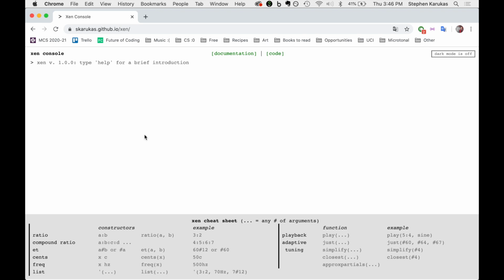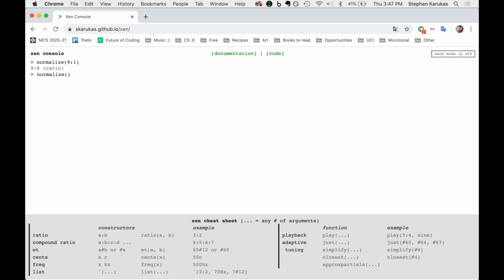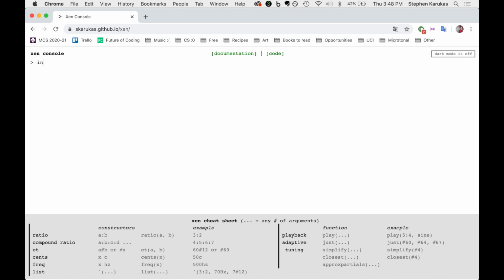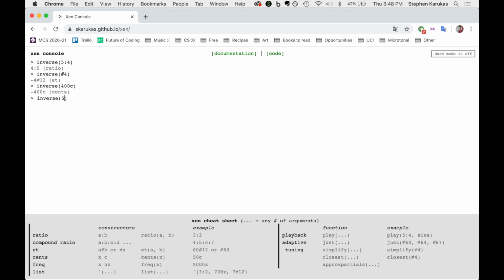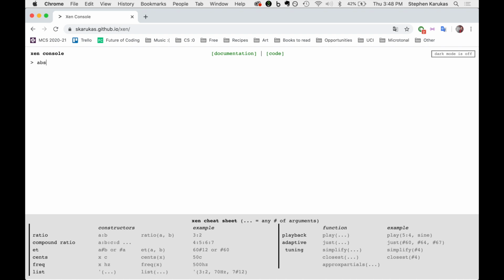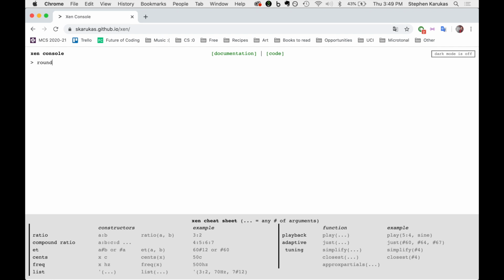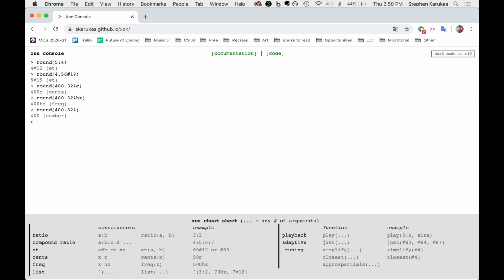Xen - Built-in Functions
Corrections:
0:54 - putting a negative sign in front of a value is a shorthand for inverse()